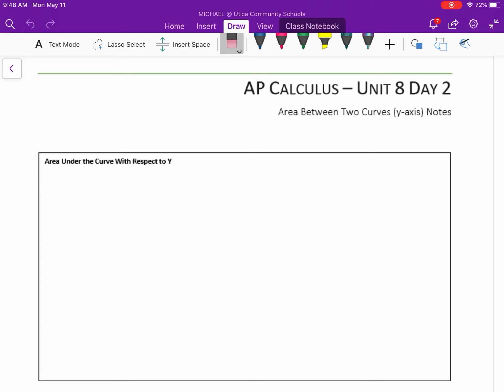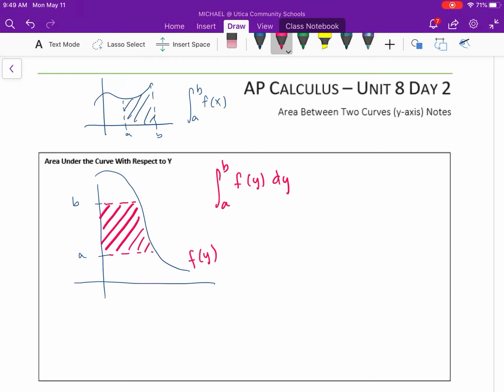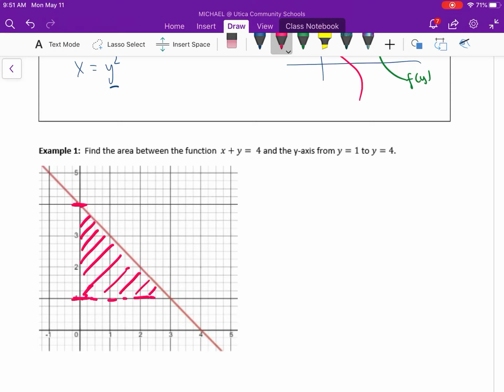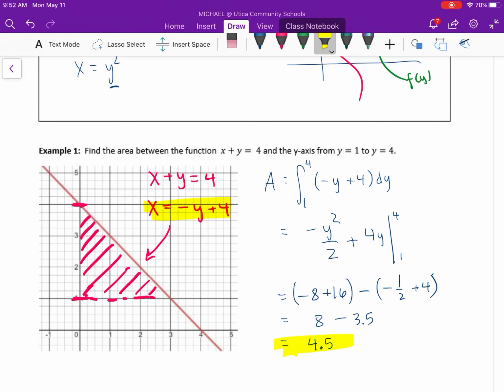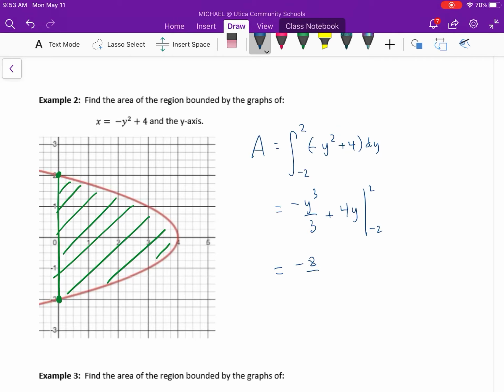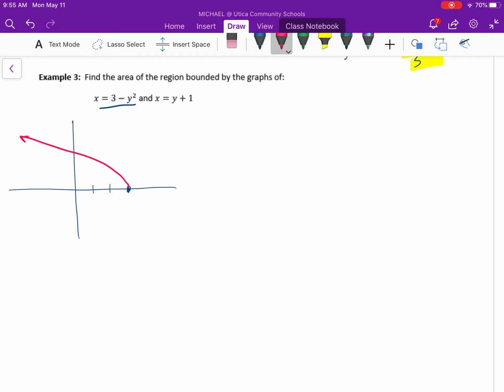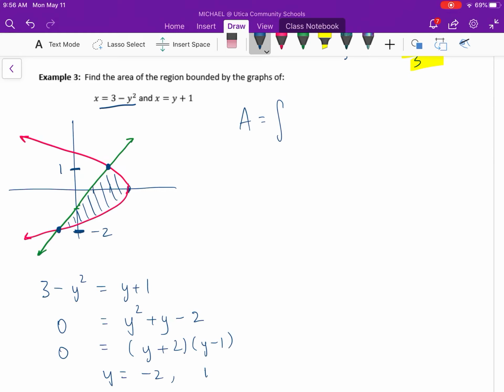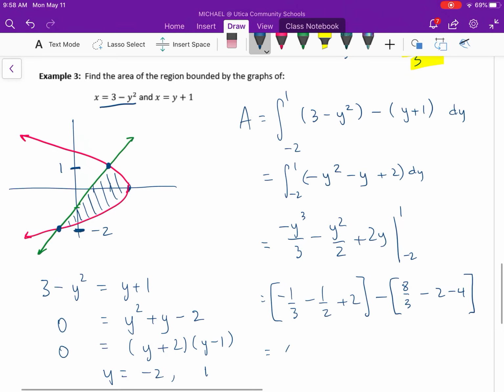AP Calc Unit 8 - Day 2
Finding the area between two curves with respect to Y